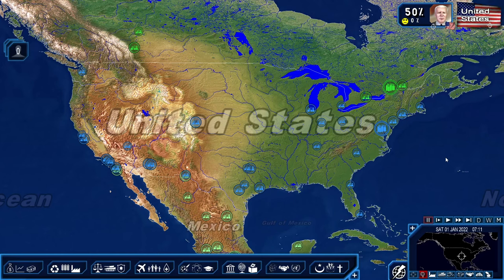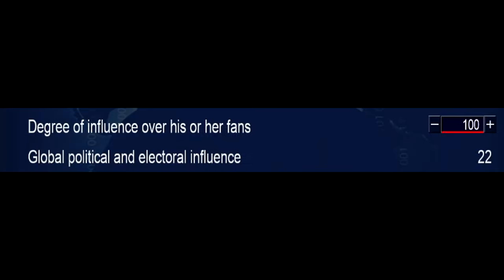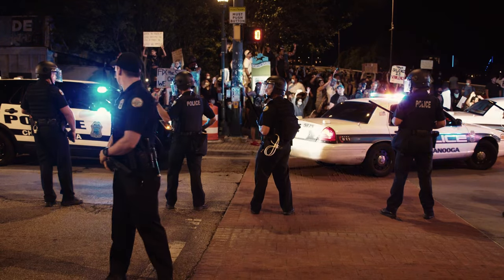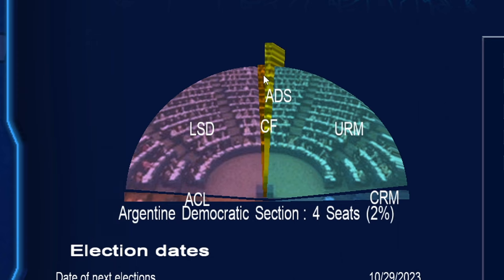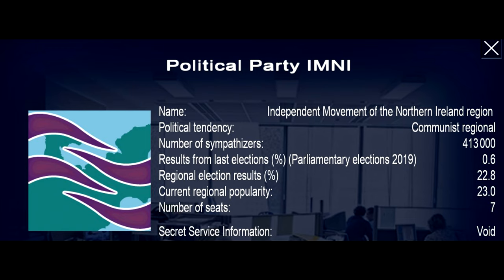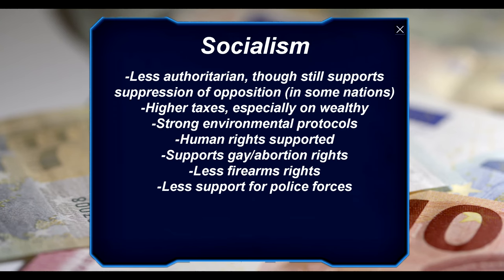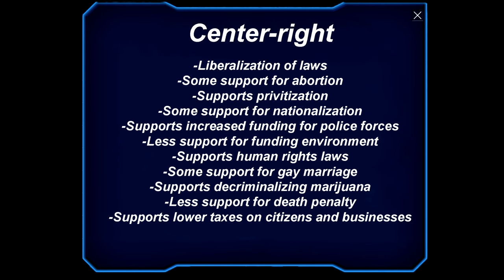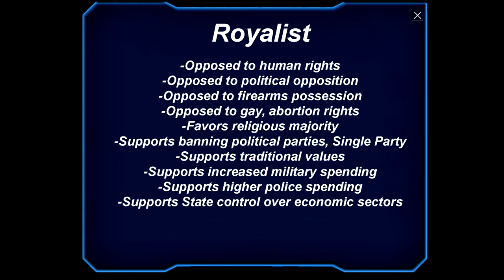PG's Introduction to Politics | Power & Revolution Tutorials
This tutorial is an introduction to the politics of Power & Revolution: Geopolitical Simulator 4. This aims to discuss the ways politics can be approached, and how coalitions work and discuss each 'Political Ideology' in-game.

We are racing to 10,000 subscribers against Francie, a French channel! There's $100 waiting for one lucky winner at 10,000!

TIMELINE:
0:00 - Introduction
0:33 - Section I | Background
1:52 - Section II | Parliament
6:16 - Section III | Population Ideology
7:37 - Section IV | Coalitions
12:30 - Section V | Political Ideologies
24:00 - Section VI | Conclusion

❗️ SUPPORT PG! ❗️

Special thanks to members:
-R.G. Strategy
-Crab Rangoon
-AMN
-Anthony Billanti
-Ragnar Lothbrok
-EnigMarZ
-Lockeyy14
-Cluwne